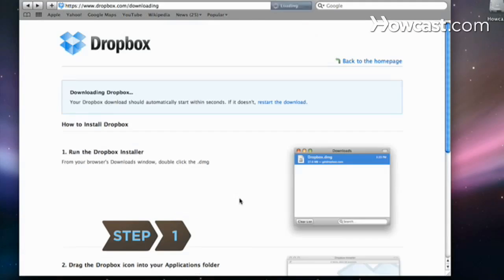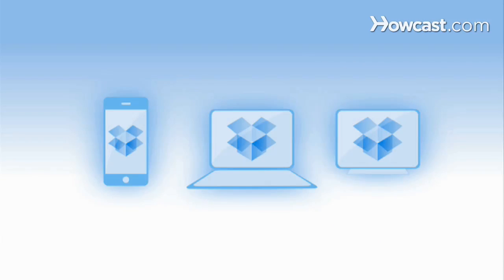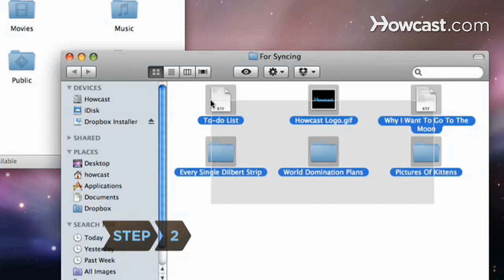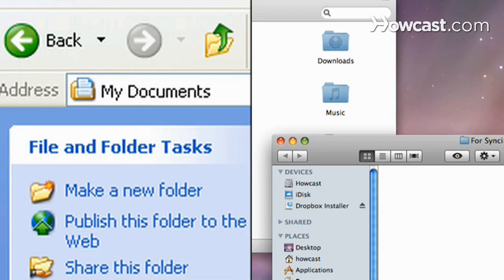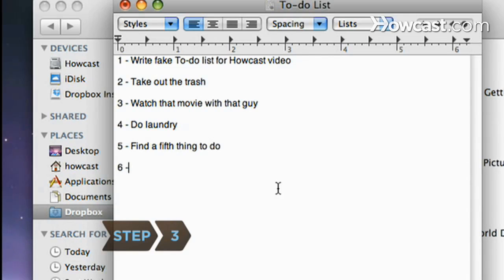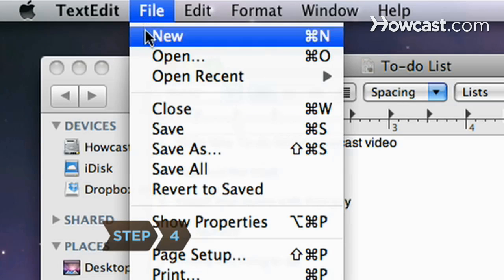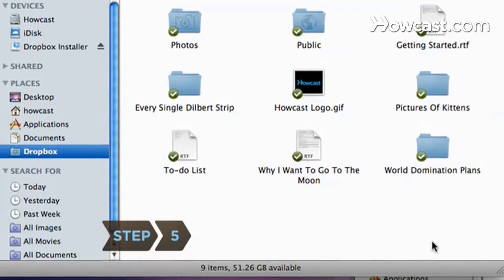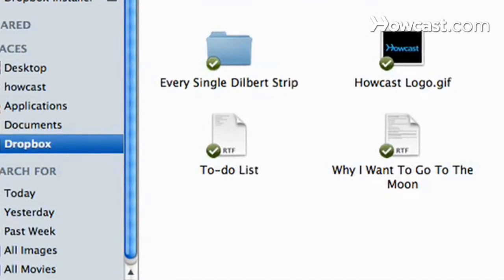How to Sync Files with Dropbox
The Dropbox utility can automatically sync your computer files with other devices each time you save them.

Download and install Dropbox on your computer or mobile device and on any other computer or device that you want it to sync with.

Tip
To install Dropbox and sync files, you must be connected to the internet. If you are disconnected, Dropbox will automatically sync when your connection is restored.

Step 2: Add files
Drag the files you want to sync to your Dropbox folder – found in Documents on a PC or the home directory on a Mac.

Tip
Another method of adding files is to click the Upload link and follow the instructions to add your files on the Dropbox website.

Step 3: Edit
Revise or edit the file in your Dropbox.

Click Save to save the file. Dropbox will update your saved changes on your other devices within moments.

Step 5: Confirm
Confirm that your files are synced by finding the icon that looks like a checkmark inside a green circle. This icon indicates that the file is up-to-date.

The album Synchronicity by The Police went to number one on Billboard's album chart in November, 1983.